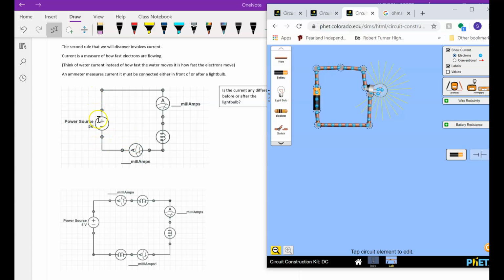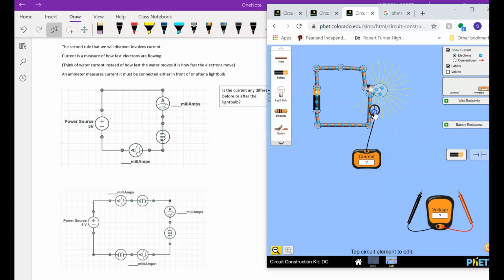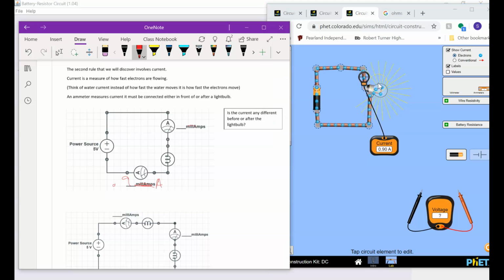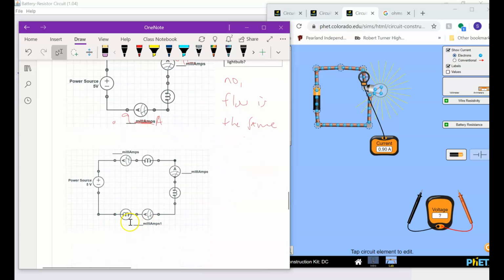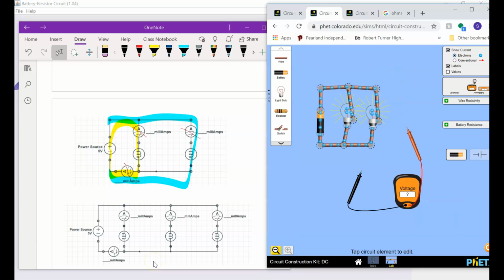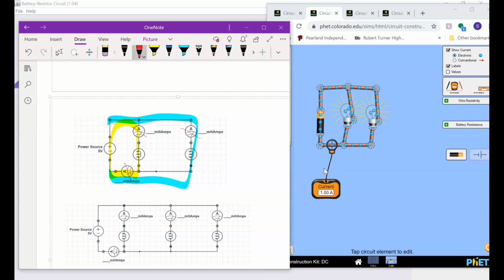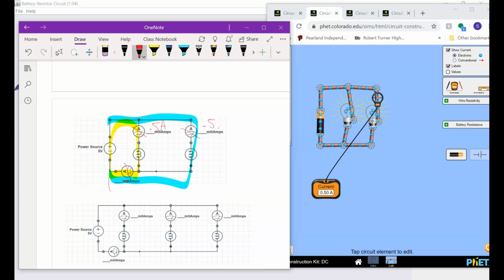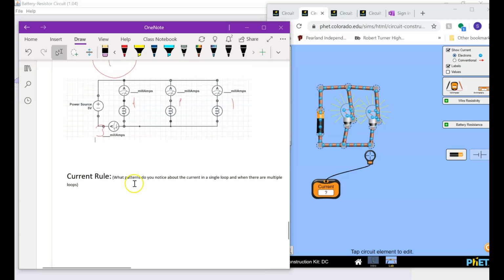Current and lab instructions